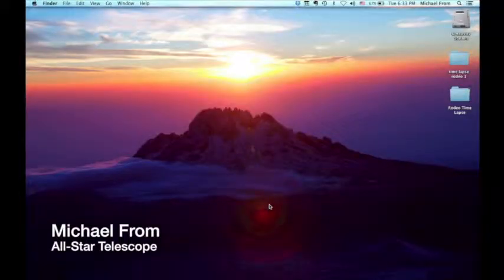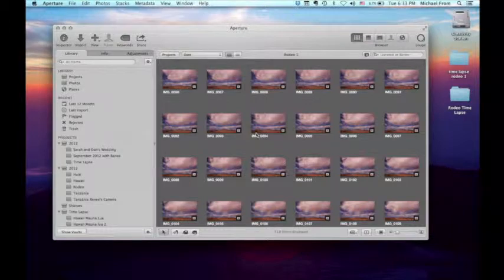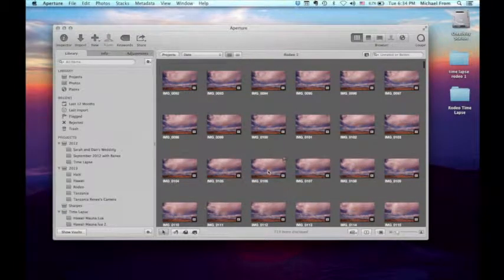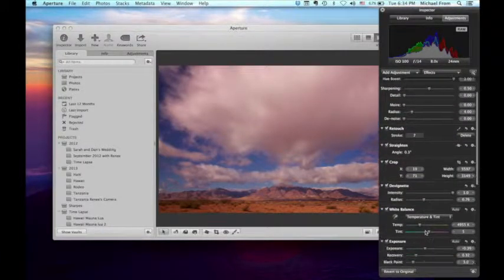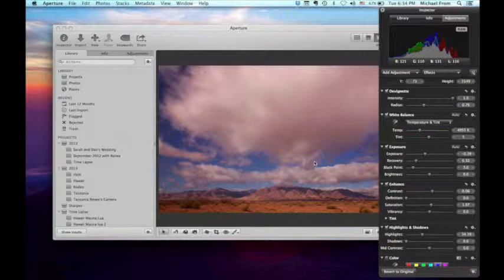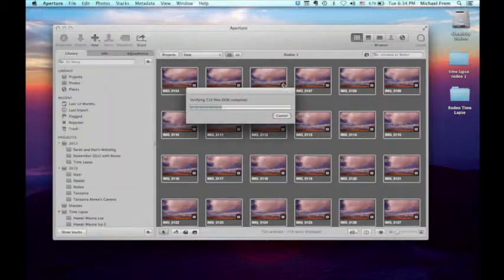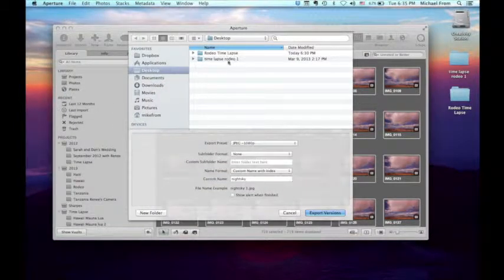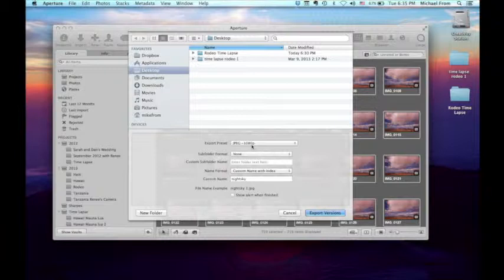Rodeo Time Lapse Instructional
Ken and Michael demonstrate how to create a time-lapse video from about 500 still frames.  Taken of a rolling cloudy sky in New Mexico.

While we don't sell cameras, we do sell telescopes and other accessories such as tripods, lenses, and battery packs...check us out!  We also have many astrophotography videos and time lapses on our website.